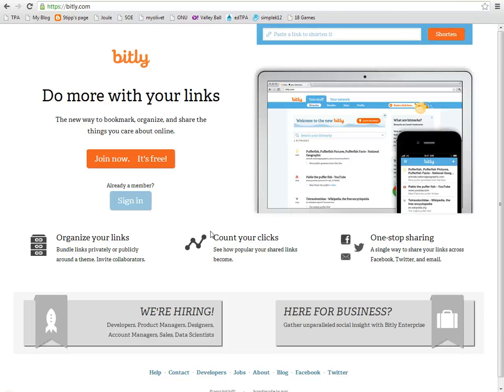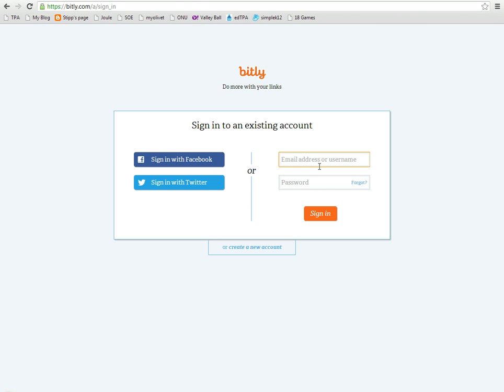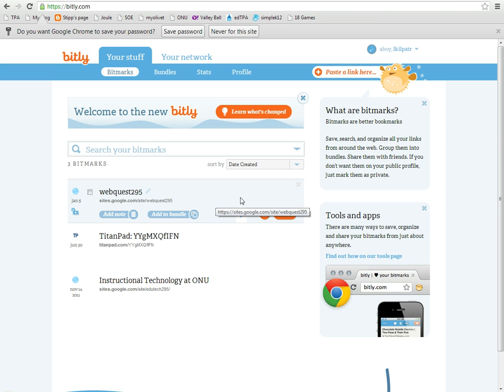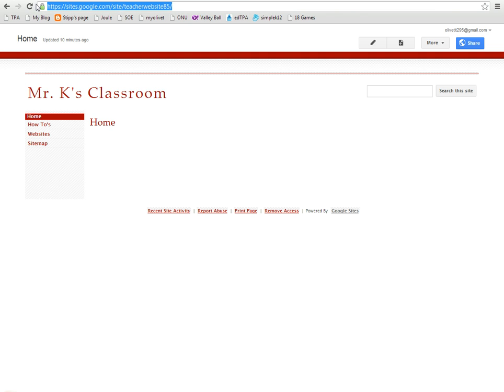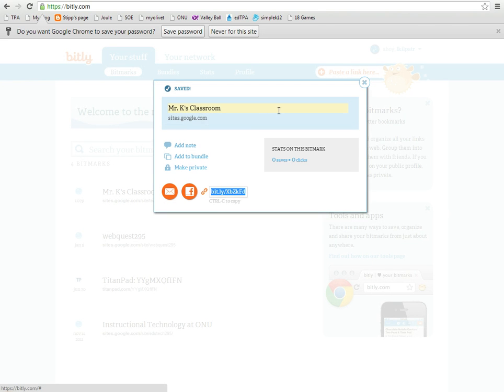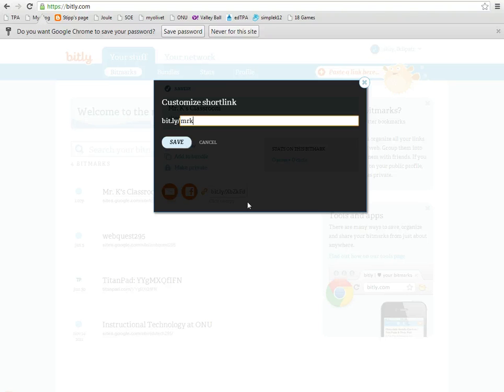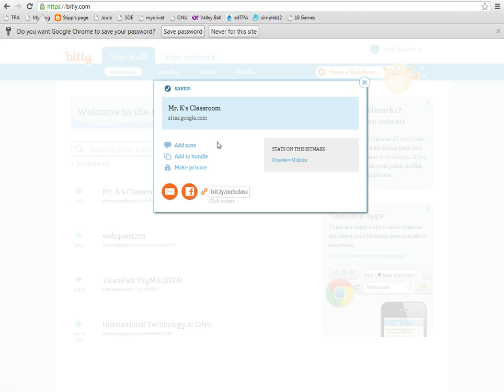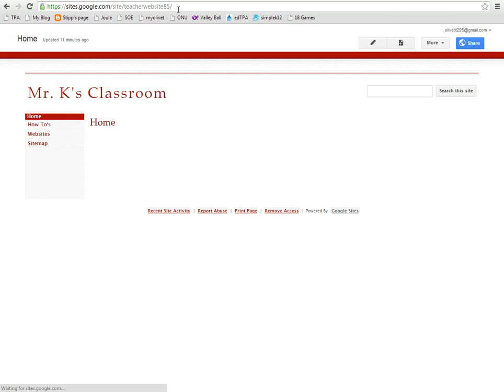How to shorten a URL with Bitly.com